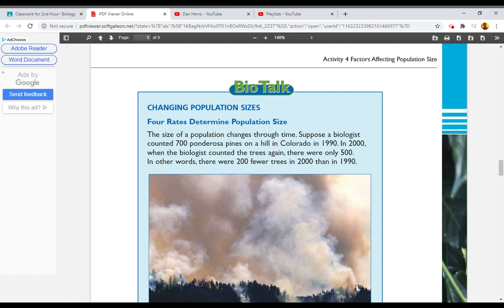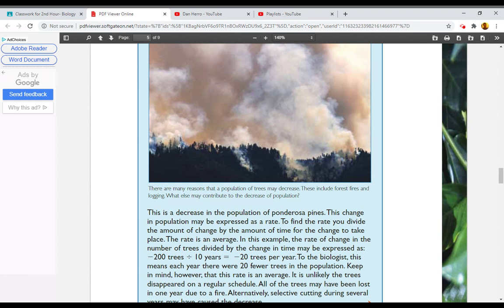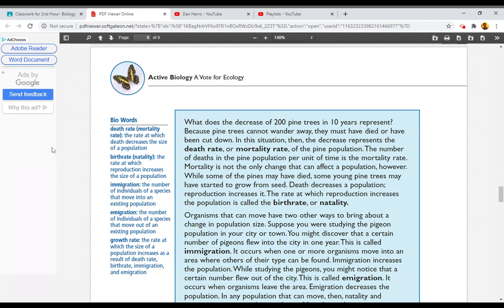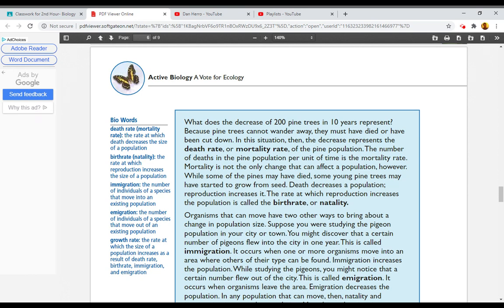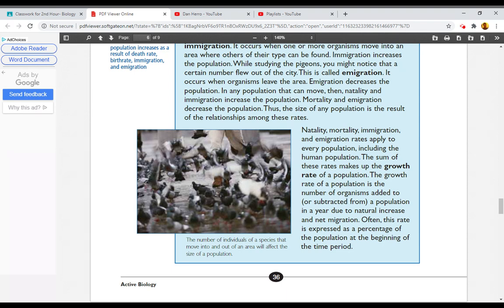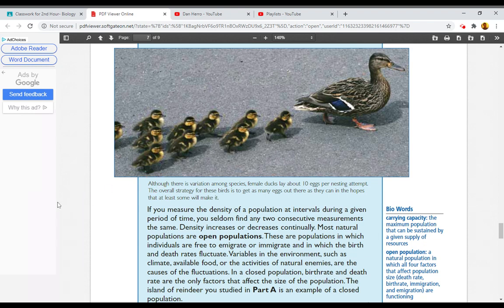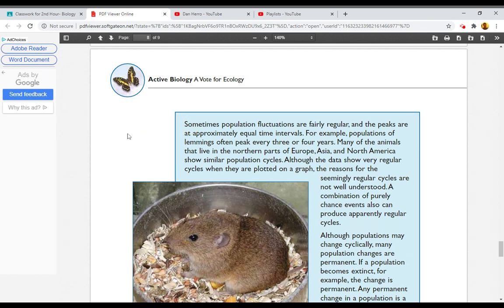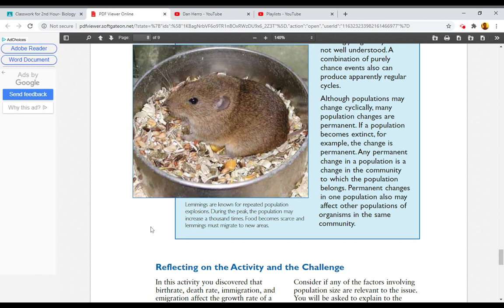2020-21 Biology Chapter 1 Section 4